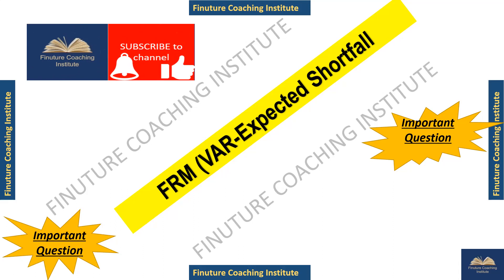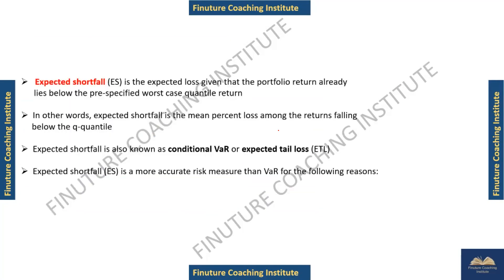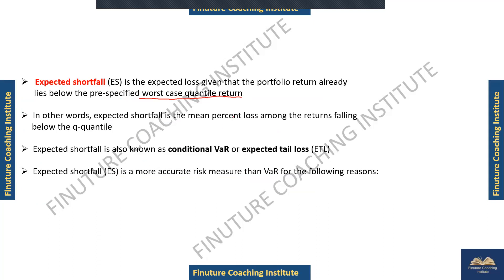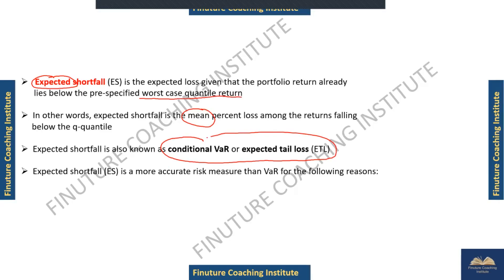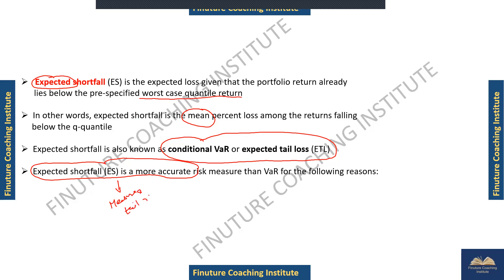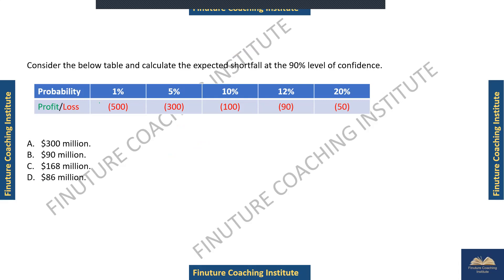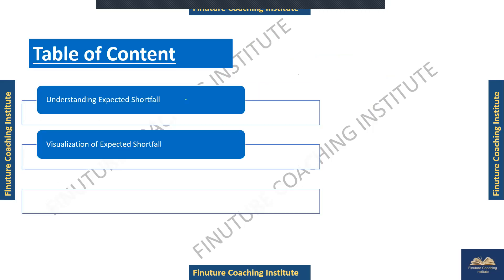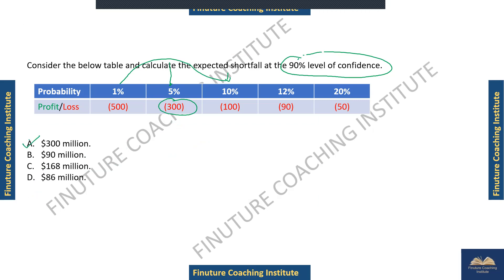Expected Shortfall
Hi All,

Paper-4-VAR
Topic- Expected shortfall.